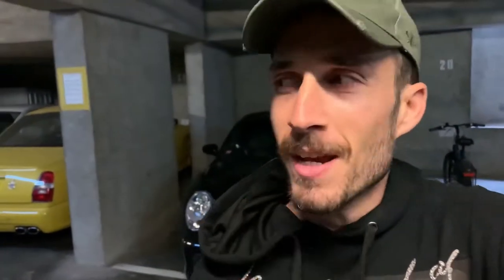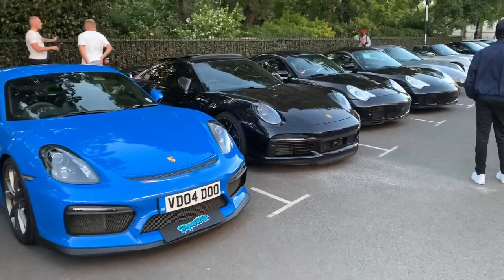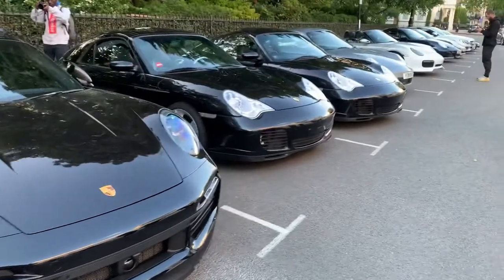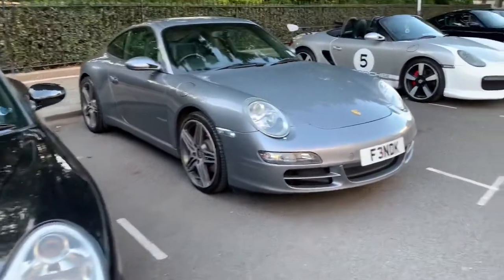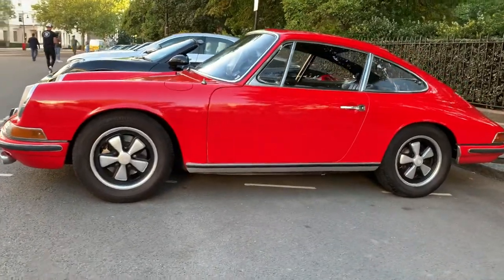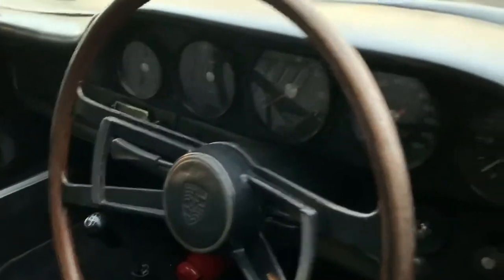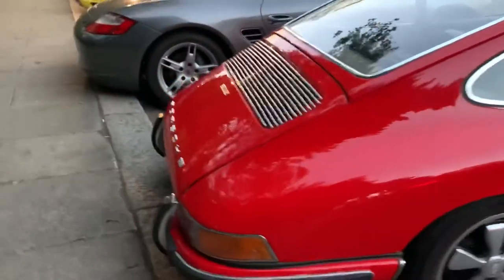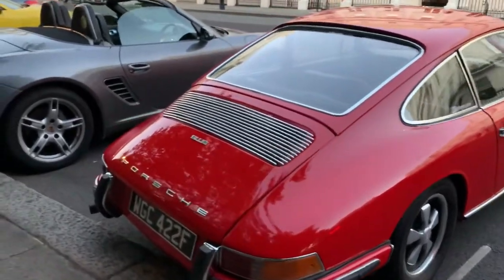My FIRST Porsche Car Meet!! Hosted by TGETV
I go to my first ever car meet, this one was held in London with a good mix of wonderful people and their cars. Join me for a short tour.